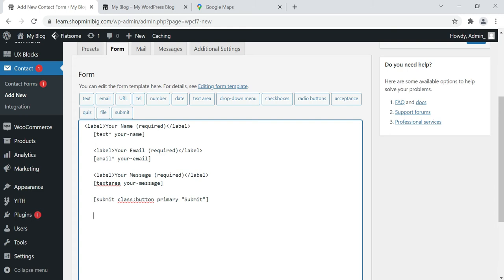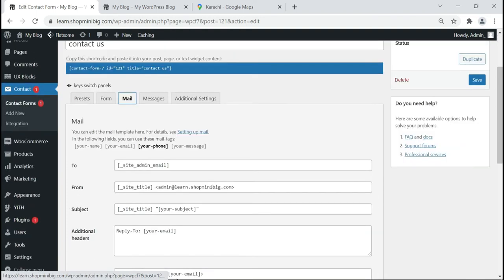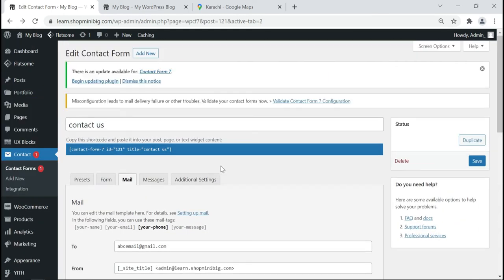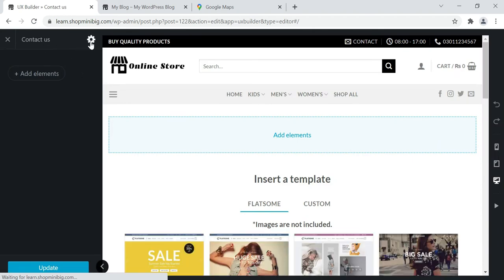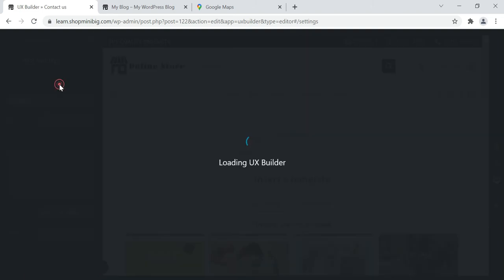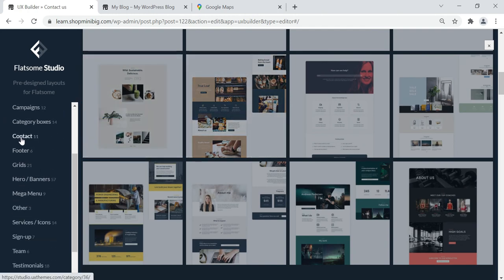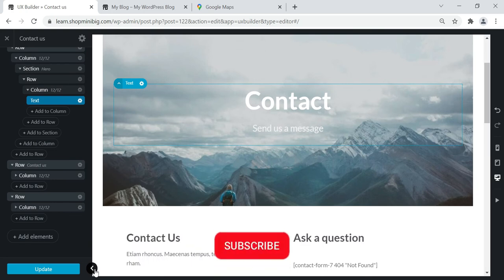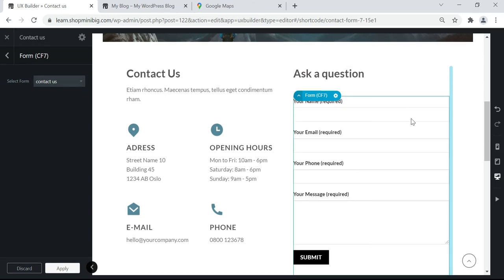How to create and design contact us page 2023 | How To Create An eCommerce Website With WordPress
In this tutorial series every one can learn How to create an ecommerce website with WordPress totally free. You don't need to have any experience web development either you are student or you are setting up your own store.

Through out the tutorial series you will be learning :

Part 9 - account setting and finalize3

In this eCommerce Tutorial, you will learn how create an eCommerce website with wordpress. By the end of this tutorial series you will have your own shop running with worpress - This is a step by step tutorial series how to make an online store and commerce website.

If you are a student and want to learn Website development with no experience, then you are at right place you will learn complete website development by developing your own wordpress website and ecommerce store.

Design contact page with ux builder
Add google map free